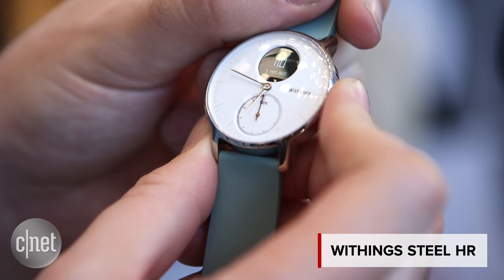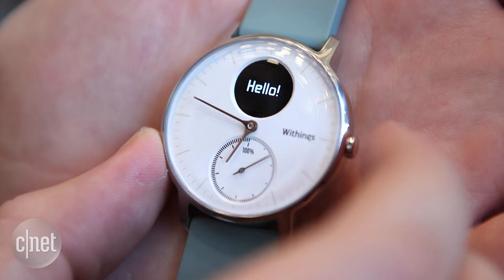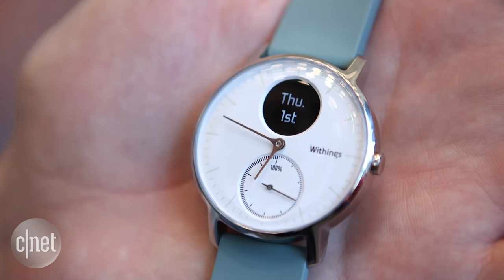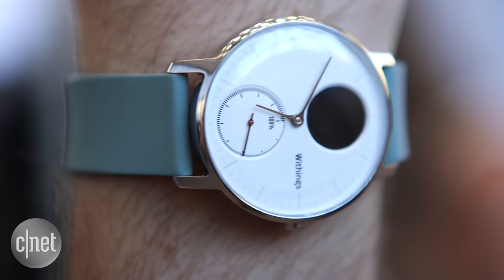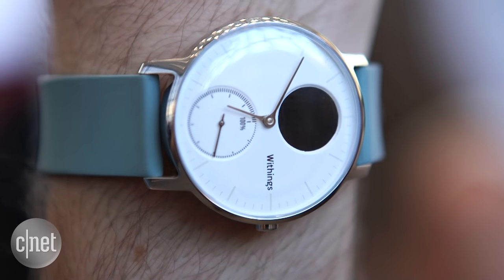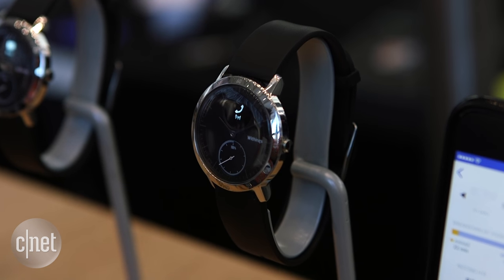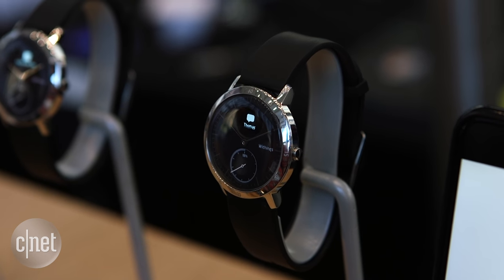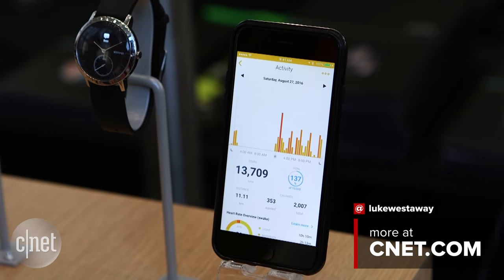Withings Steel HR puts fitness tech in an analog watch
A tiny digital display nestles inside this traditional, minimally-designed watch. We check it out at IFA 2016.